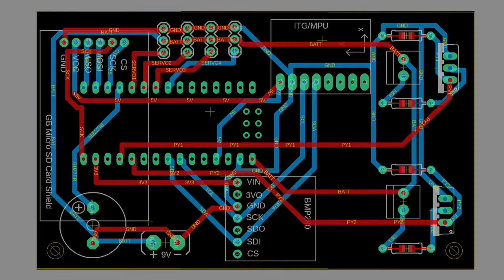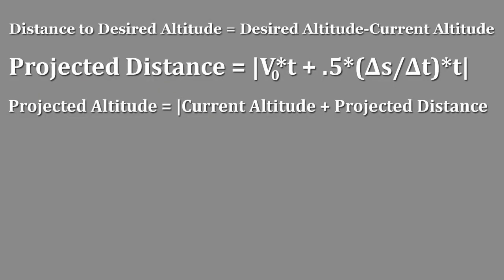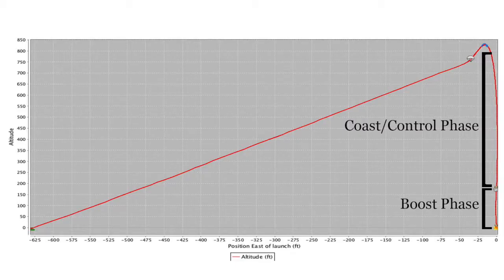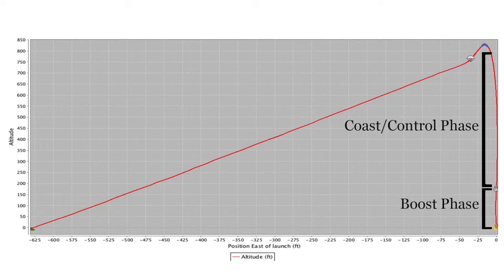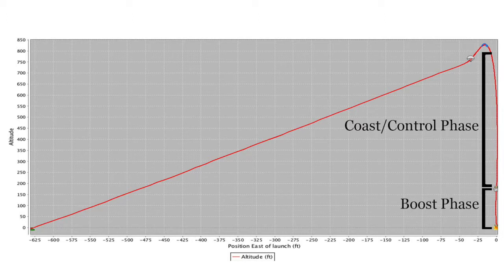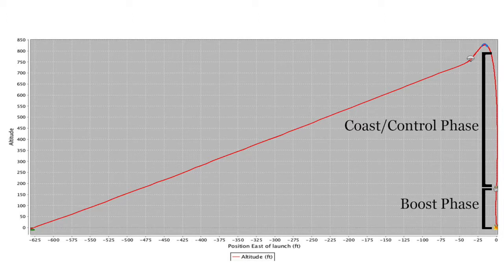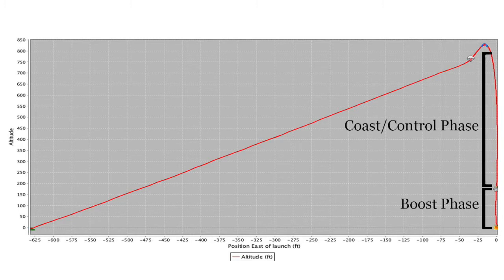Arduino Rocket Update - Ariel Flight Control System